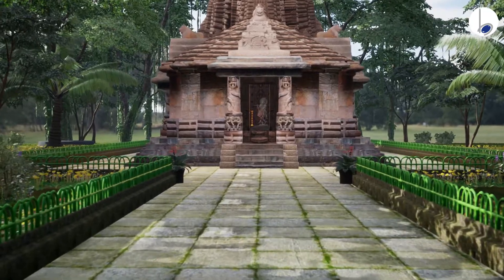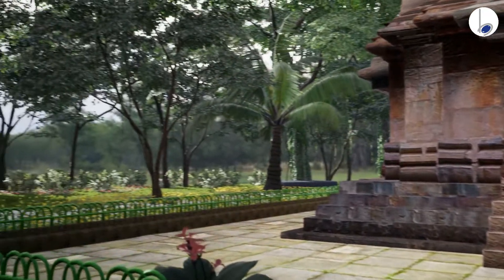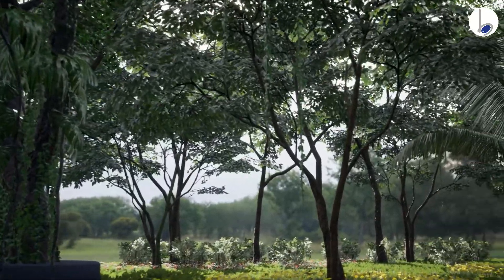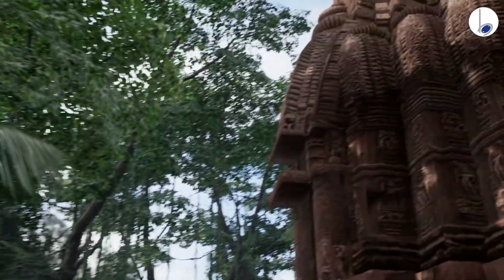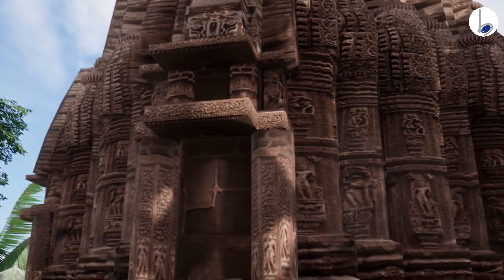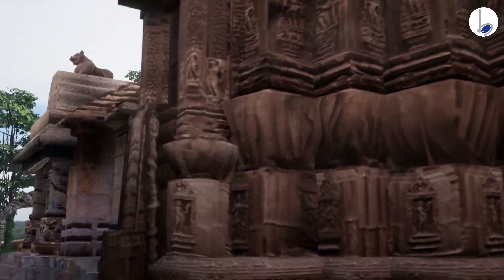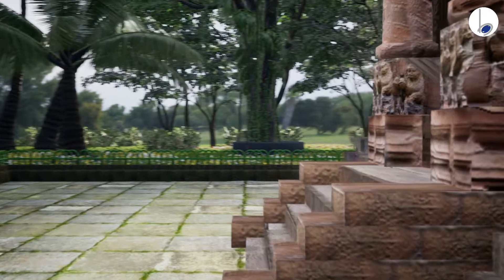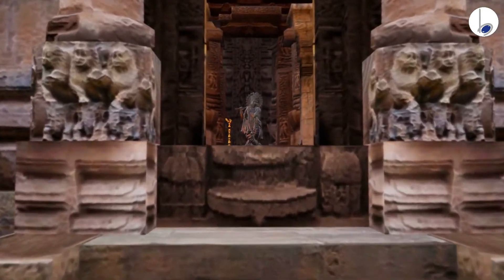Use of Unreal Engine 4 and Blender to create an Ancient Temple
To learn how to use Blender and Unreal Engine, please log